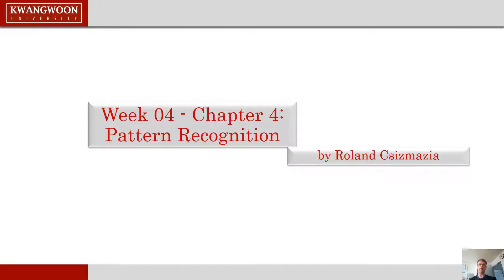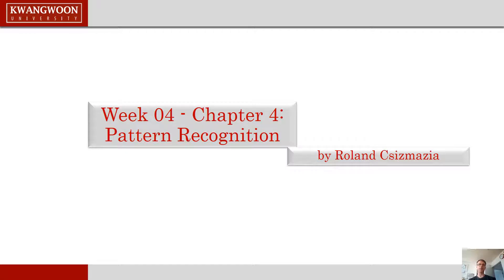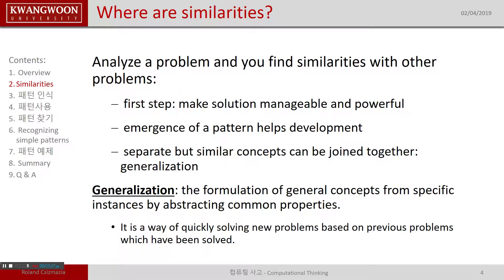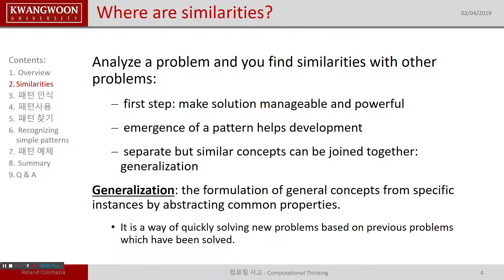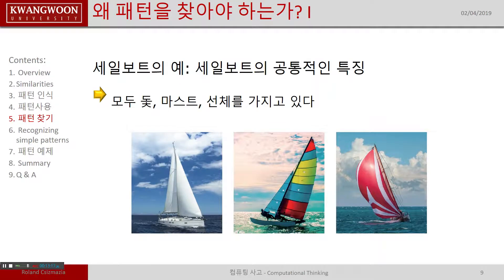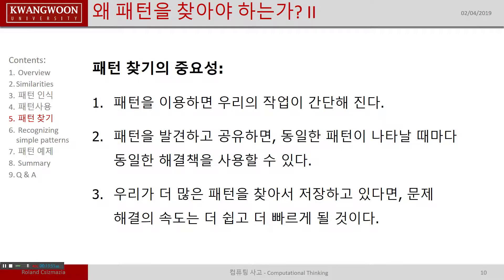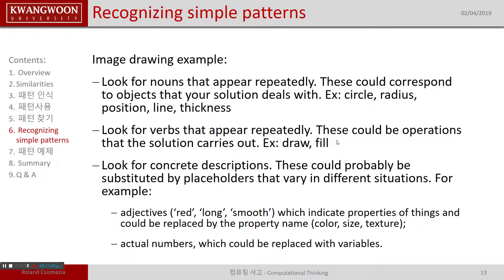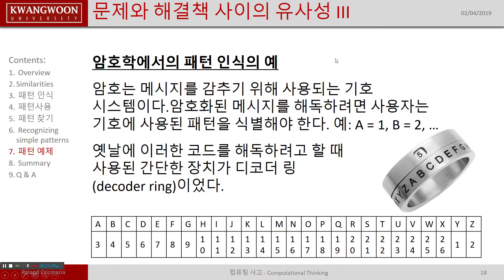2020 Computational Thinking Week 04 Chapter 04